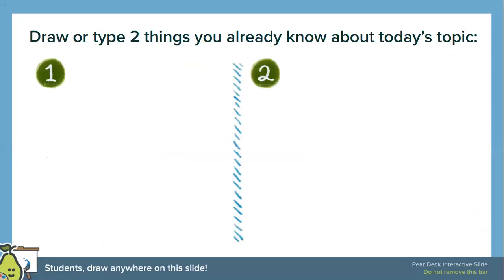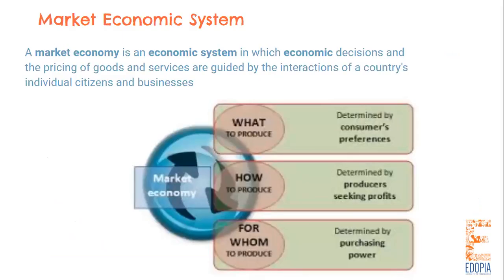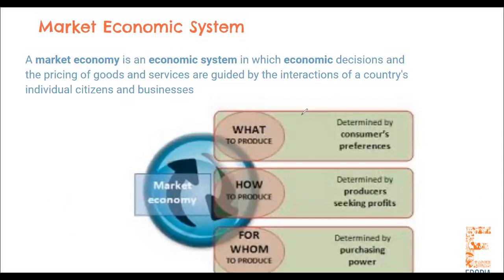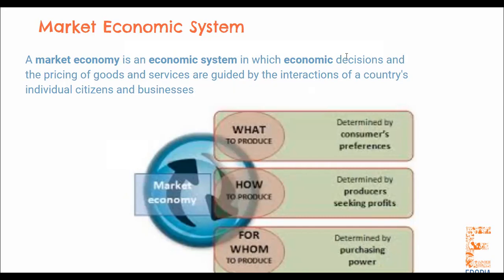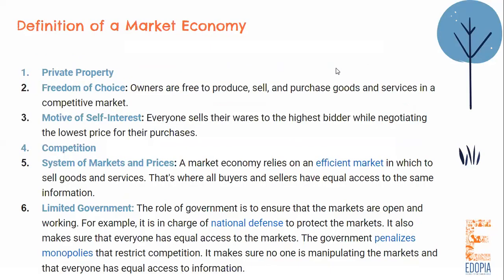Free Market Economic System